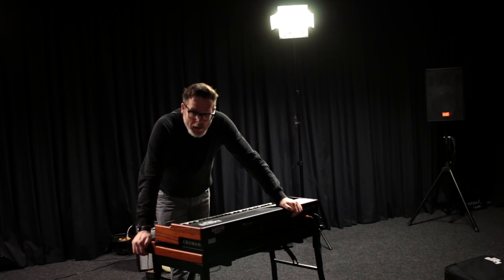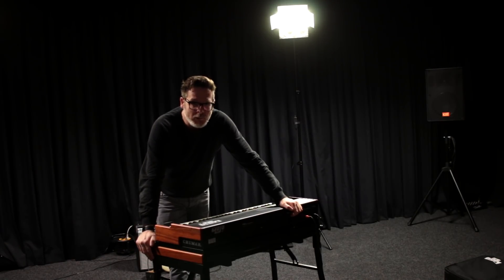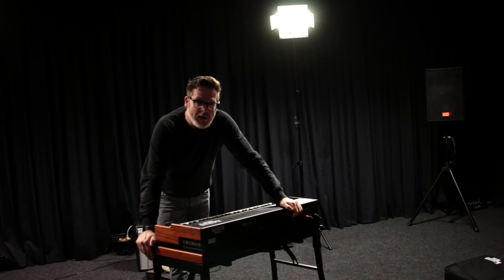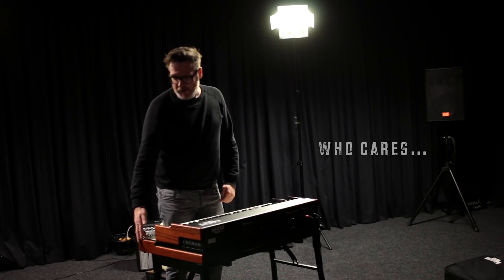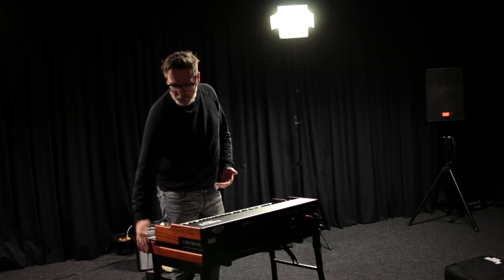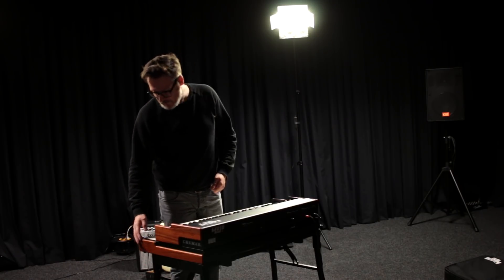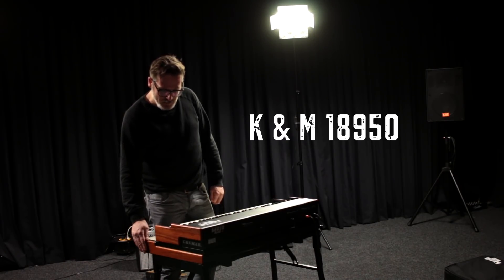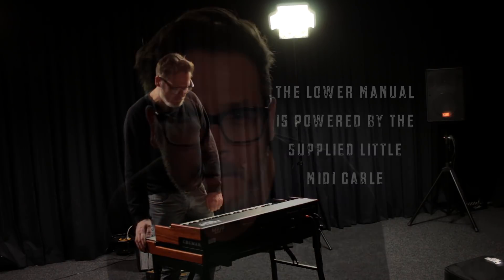Crumar Mojo 61 + Lower Manual: easy to setup!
As many of you know I usually play my custom double manual Mojo, but sometimes I need something smaller that sounds as good.  That's where the Mojo 61 comes in. Especially with the lower manual this a complete and very usable organ for me with a great feel and sound.

I thought I'd make a small video on how to set it up.